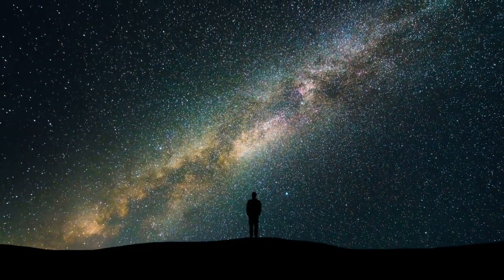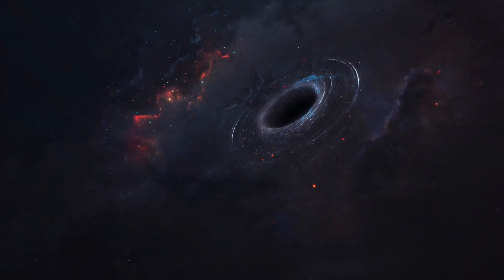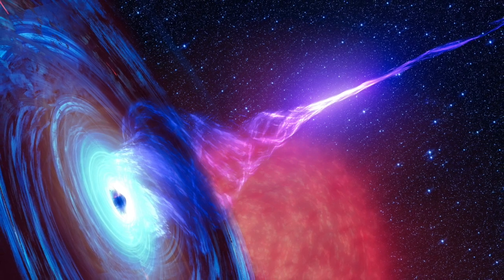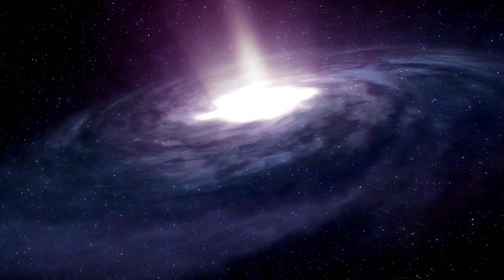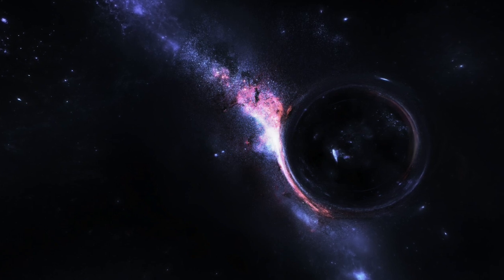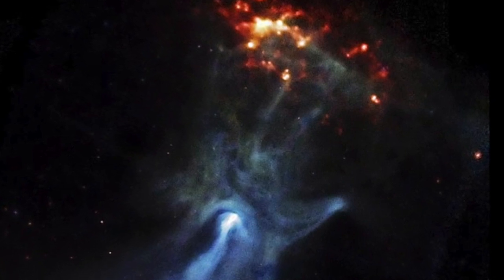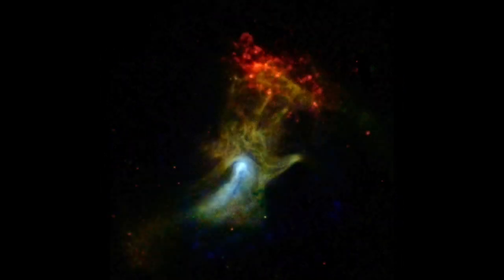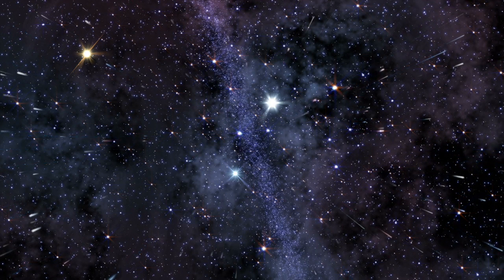The Hubble Telescope Has Discovered Something Massive That Shouldn't Exist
The Hubble Telescope has discovered something massive that shouldn't exist. Today, we take a look at what the Hubble Telescope has discovered, and researchers have said it shouldn't exist.

For thousands of years humans have been looking up to the stars. Just outside of our blue marble are mysterious objects just waiting to be discovered. Every year scientists make incredible discoveries in regards to celestials objects.

With the advent of new technology it's enabled us to make new discoveries at a much faster rate than before. The Hubble is the first optical telescope to be placed in space. Over the years scientists have used Hubble to observe the universe and distant planets, and this has allowed us study objects that we didn't think existed.